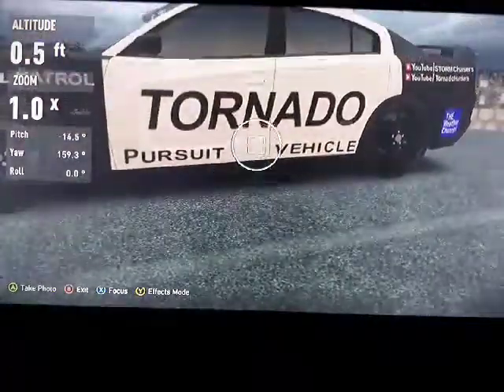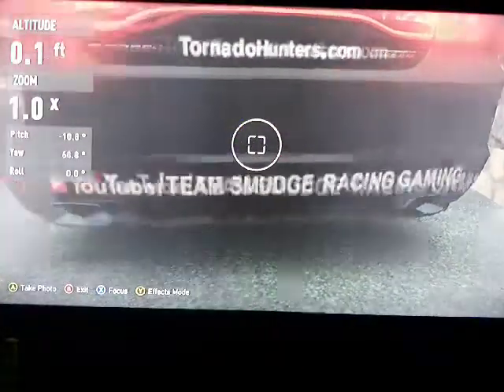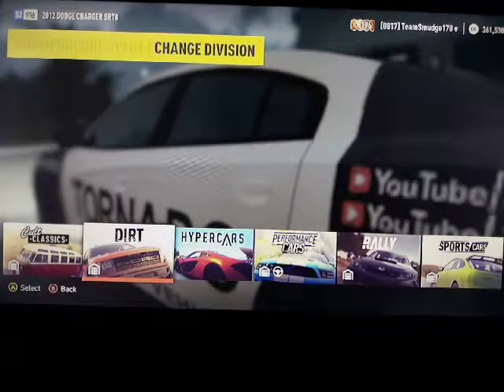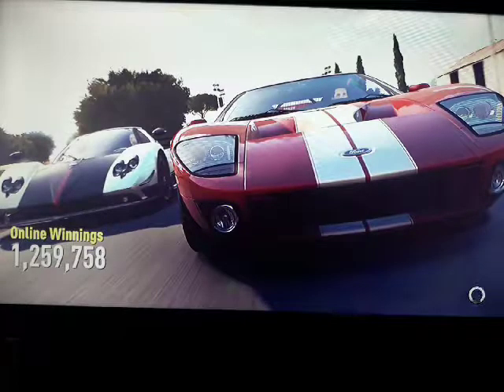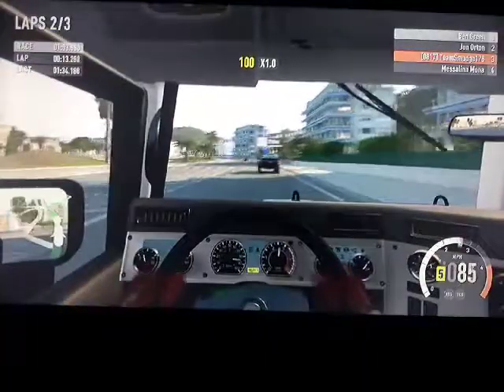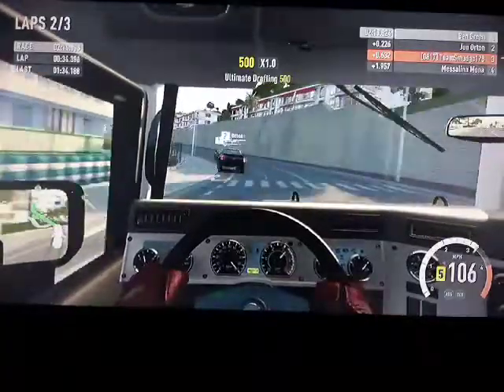Tornado chasing vehicles special edition on Forza horizon 2